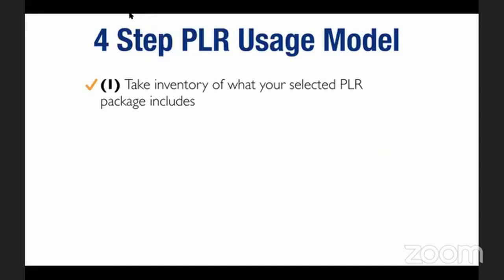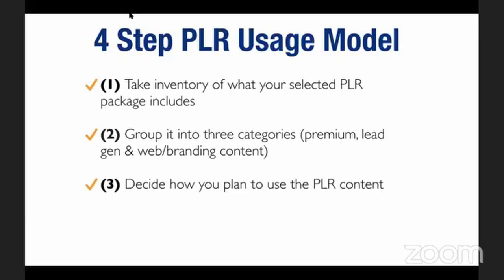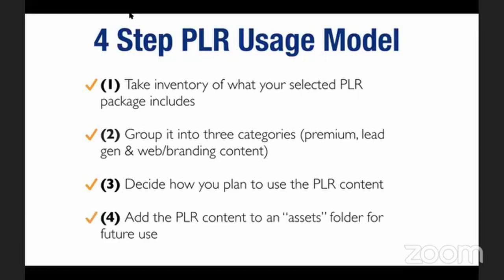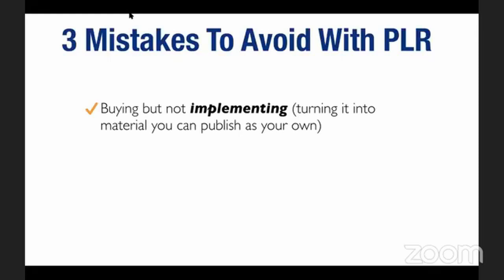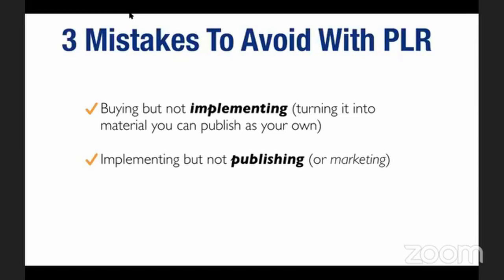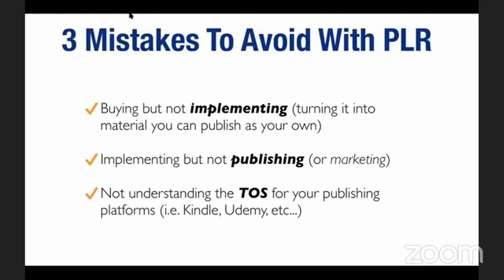PLR Usage And Mistakes To Avoid